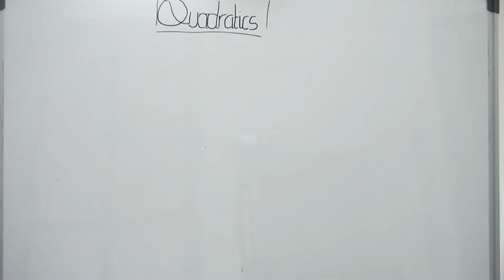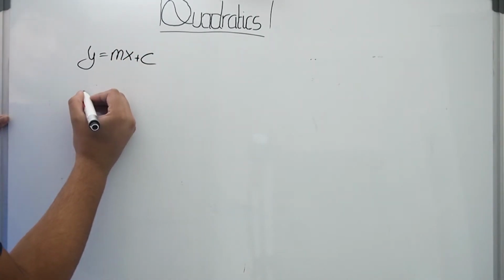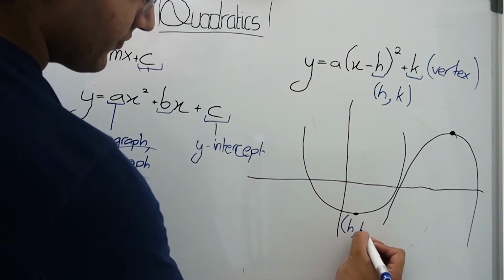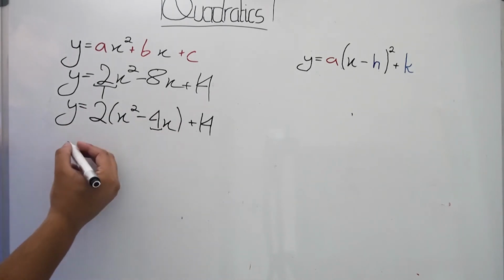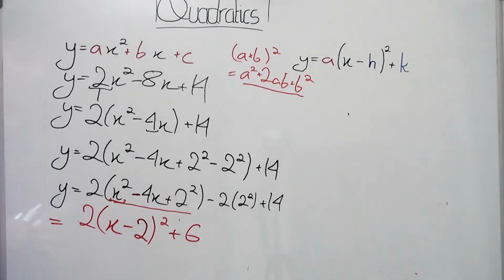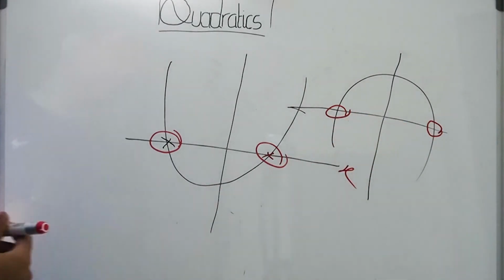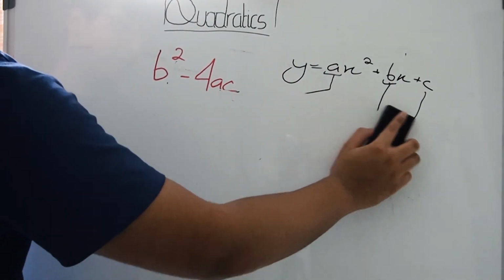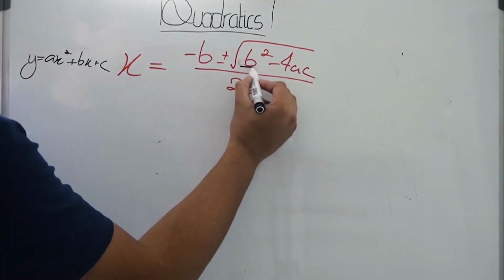#3 Quadratics (1) - O Level Additional Mathematics Lecture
Timecodes
0:00​ Intro
0:10 linear equations
2:40 quadratic equations
4:25 vertex form
7:15 completing the square
13:20 roots
15:50 determinant
18:25 quadratic formula